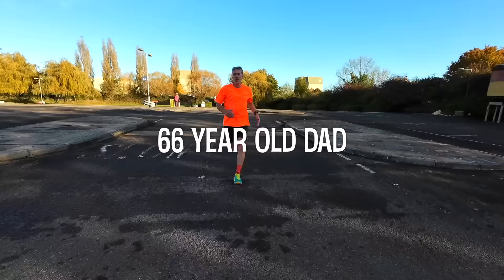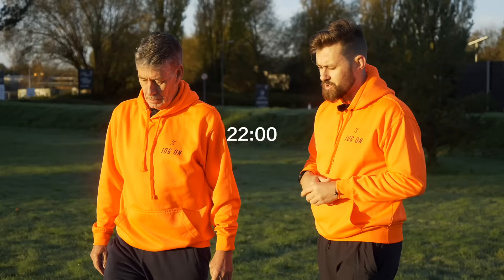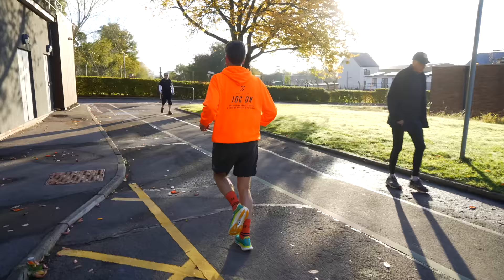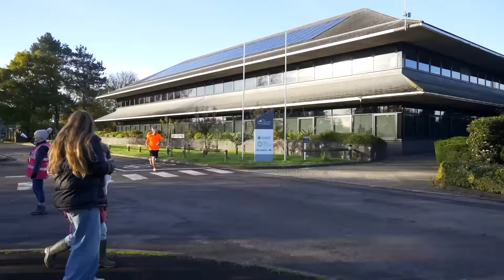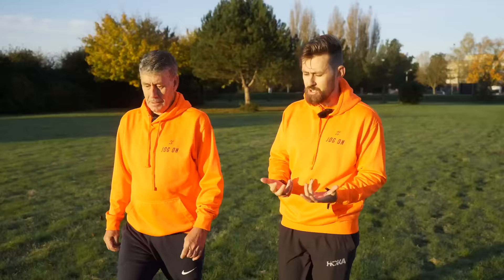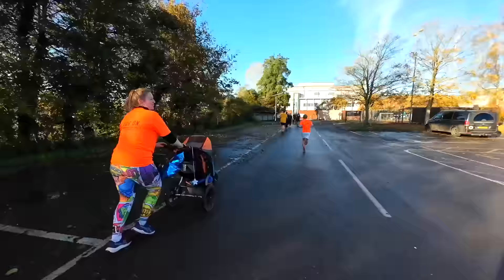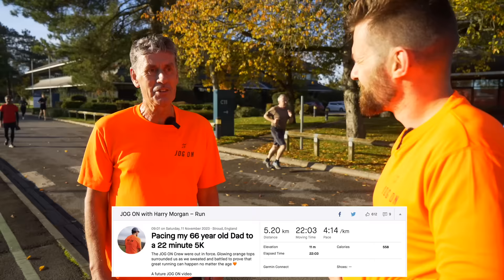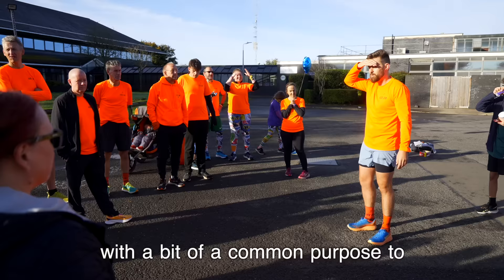Pacing my 66 year old Dad to a 22 minute 5K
📝 JOG ON Training Plans to rocket you to your next running goal
My Dad, Steve, asked me to pace him at a parkrun to try and run 22 minutes for a 5K at the age of 66.
So, just two days before he turned 67, we lined up at Berkeley Green parkrun in Gloucestershire to take on the 5km course with other JOG ON Crew.

Thank you to Berkeley Green parkrun and all the amazing volunteers.

JOGFather logo design: Richard Boakes

The running shoes Harry wears
👟 Training Shoe of Choice

*ABOUT JOG ON*
We connect people through a love of running.

JOG ON produces a running podcast:

🎙 To listen search 'JOG ON' in any podcast app 📲

2. 📣 Tell a friend about us
3.
5.